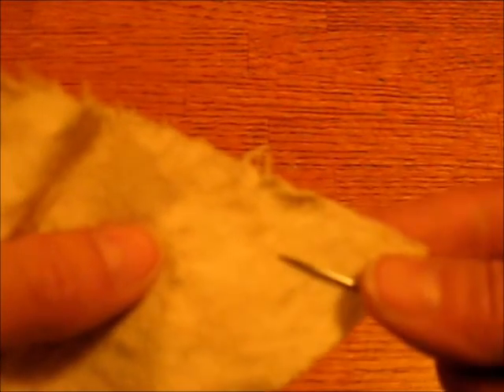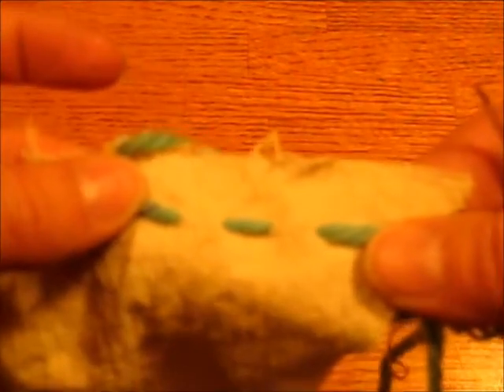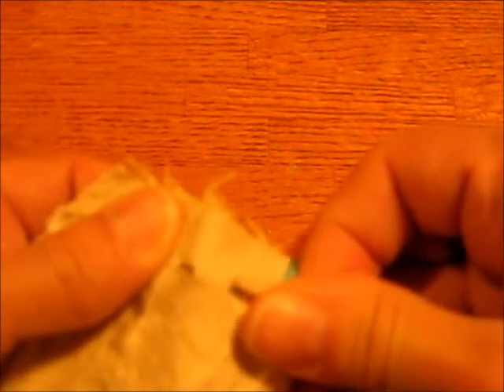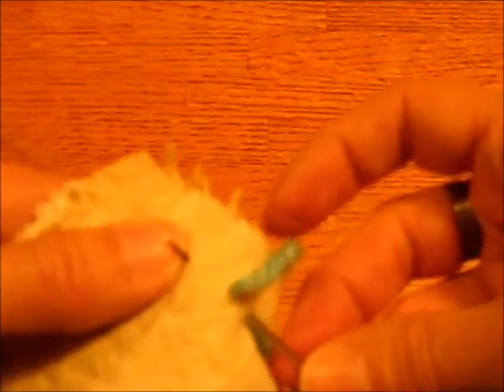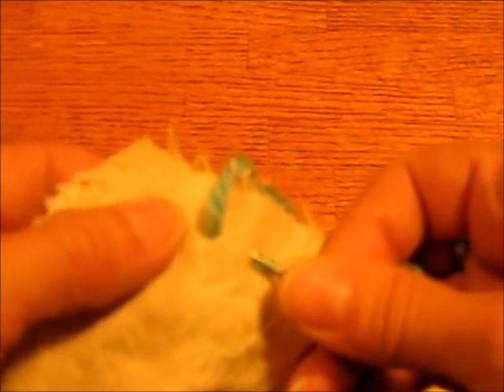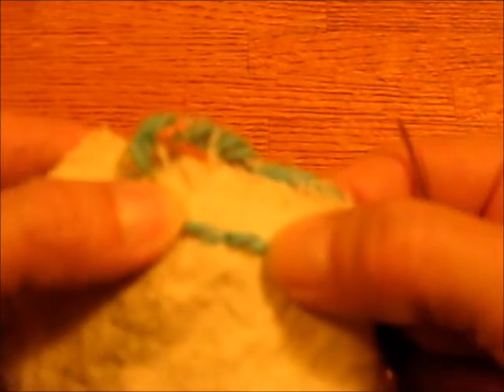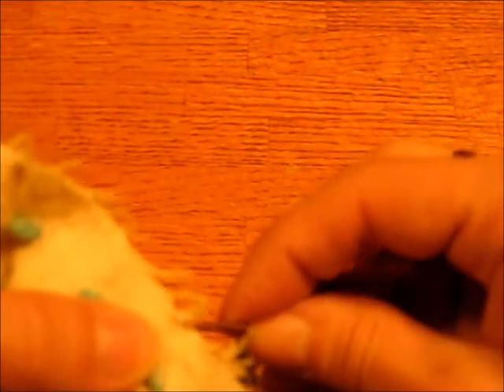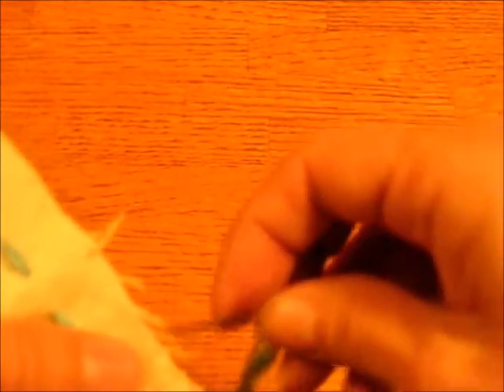Sewing Basics 101: Three Essential Stitches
Three basic stitches that everyone needs to know! Clear instructions by Pami Woodruff of TheSchoolofLostArts.com and MakeItWithPam.com.